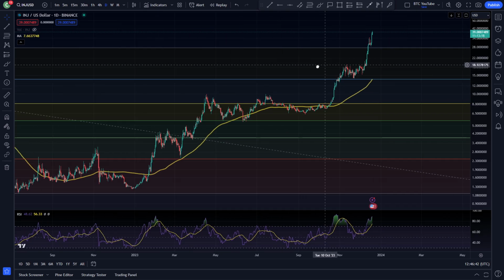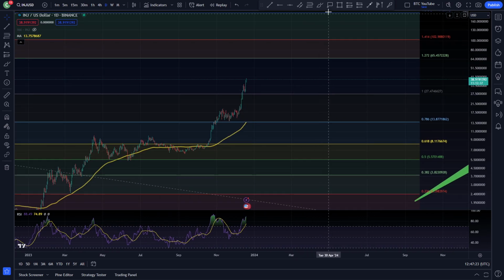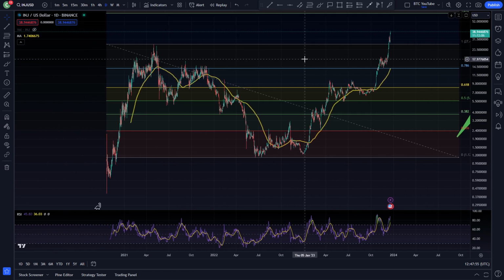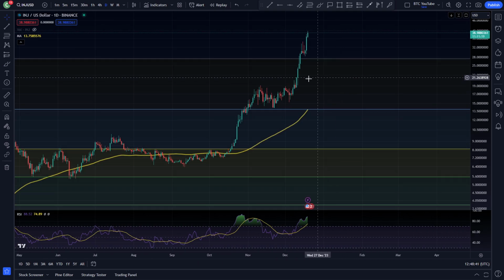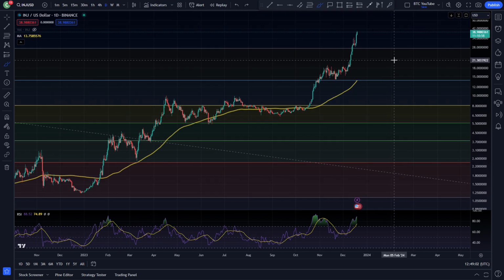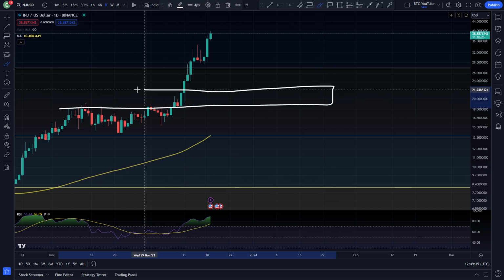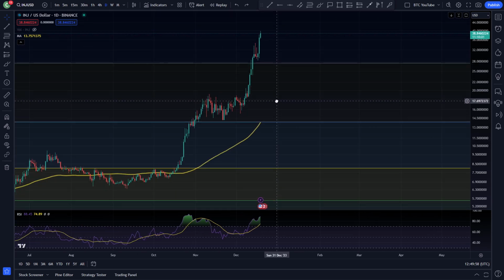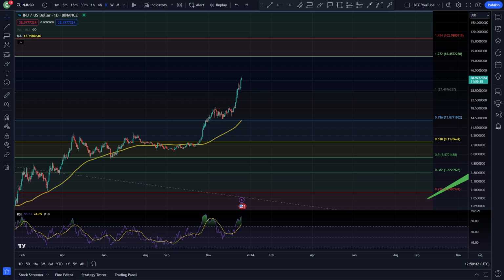INJECTIVE PROTOCOL BULL MARKET!? | INJ PRICE PREDICTION 2023